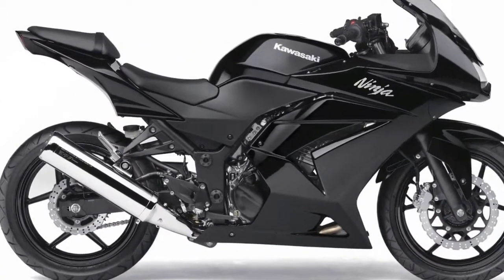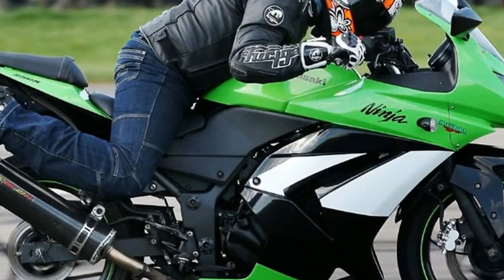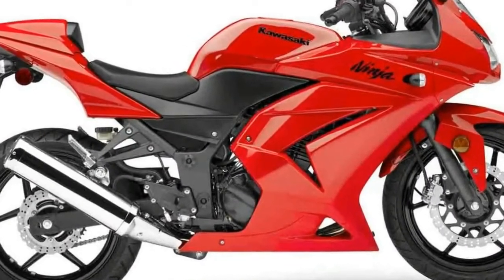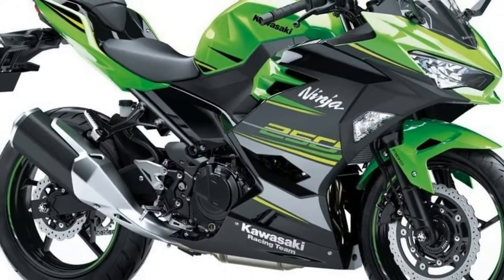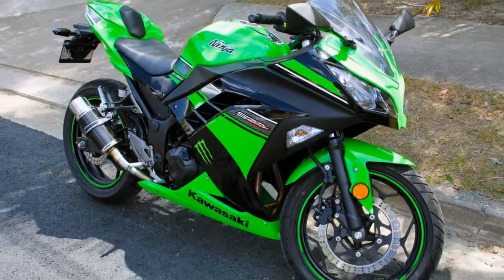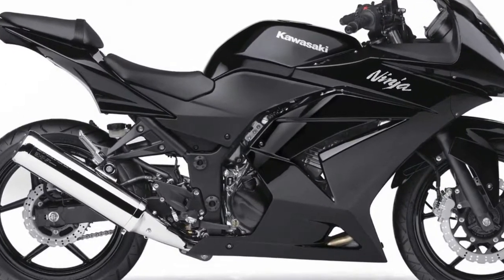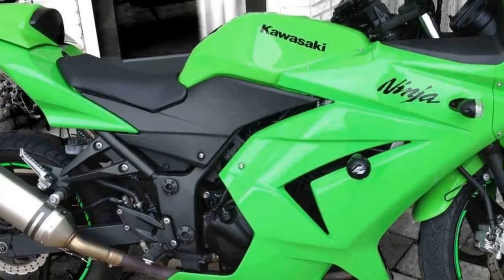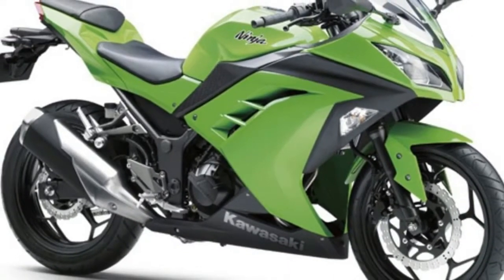Hot News!! Kawasaki Ninja 250R Sporty Model 2019 Review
Hot News!! Kawasaki Ninja 250R Sporty Model 2019 Review-The first thing which gets your attention straight away is its headlight. Its dual lamp headlight design is very sharp and unique. Unlike Yamaha bikes, the dual headlights are not separated and thatfs the beauty of it. Its front visor and rear view mirrors on cowl also looks distinctive. Full size body fairing with integrated indicators adds maturity and bulk to this size. There are no graphics on it yet the aerodynamic design of it makes it looks sporty. Side extensions of the front mudguard cover its telescopic forks. Side panels, silencer and alloy wheels are black in colour and look best with green colour on this bike. Ninja 250R features uplifted tank and split seats. Grab rails are missing on this bike to give it a naked look at the back. It has a slim tail cowl which adds appeal to it. Its tail light, tiny indicators and V shaped long rear fender along with broad rear tyre enhance the visual appearance of this bike.

██████ GET DAILY UPDATES! NOW! ██████